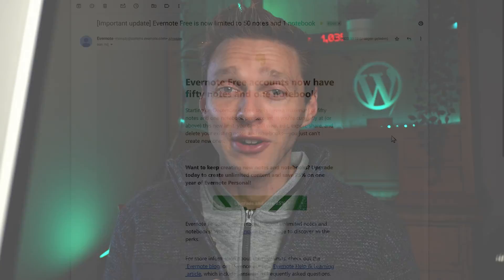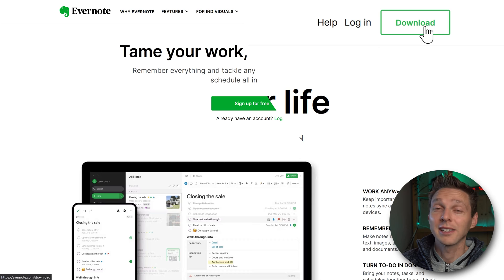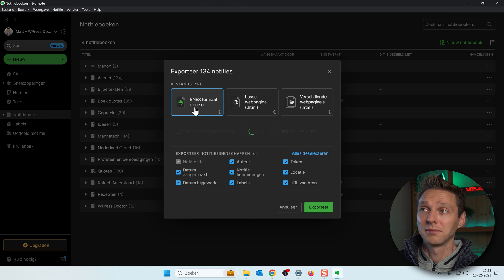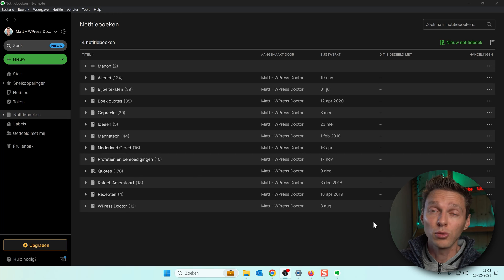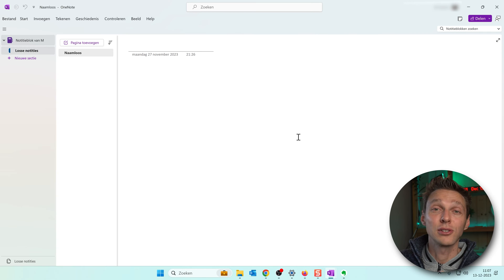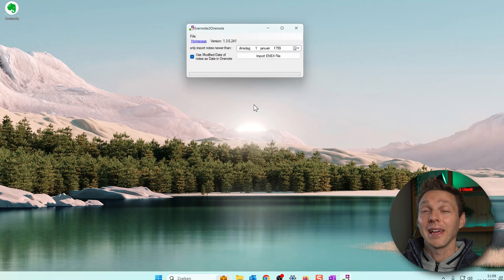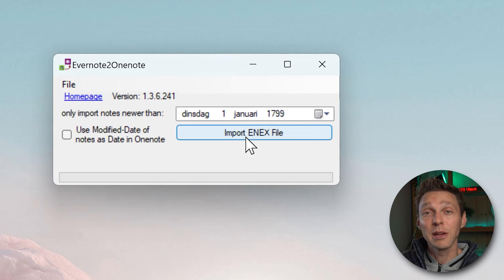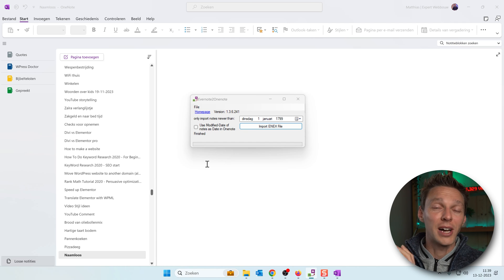How to switch from Evernote to OneNote FREE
Because Evernote has changed their free plan, its time to switch from Evernote to Microsoft OneNote completely free. Follow these steps and you will be able to switch easy within 4 minutes!
👇🏻👇🏻👇🏻 Start here 👇🏻👇🏻👇🏻

⏱️Timestamps⏱️
0:00 intro
0:35 Install desktop version
0:57 Export all notebooks from Evernote
2:18 Download the tool
2:50 Import Evernote notebooks
3:34 Check OneNote

🧾 Transscript 🧾
Onlinepreneurs, welcome back! I received a email from Evernote that they're changing their free plan, to only one notebook and 50 notes... that's a big problem! We're going to migrate from Evernote to OneNote. Let's dive in, right now.

Now the first thing we need to do is to export our notebooks to our own PC. So when I go to 'Actions' there is no way to actually export the entire notebook.  So what do we need to do? We need to download the client version of Evernote. So we go to evernote.com, and in here we click on 'Download' over there. Download for Windows or for Mac, then click on the installation file you've just downloaded. And here we click on 'Yes I consent'. Click on 'Next'.  And it's going to install it to our PC. Then we need to log in with Evernote. Now on Evernote we go to 'Notebooks' over there. I don't know why it's not in English, I changed the language but it just keeps on doing everything in Dutch. Then we go to the notebook we want to export - all of them. And we click on this button 'More actions' and click on 'Export notebook'. And then we're going to export it in a  .enex. That's fine, just do it. Select all these things and press 'Export'. Then I'm going to create a new folder on my hard drive which is called "Evernote". Then I'm going to export all my notes to this .exec file. Wow when I see this it's actually going to take a long time... export completed, press on 'Ok'. Then we go to the next one. Click on 'More actions' - 'Export notebook'. Yes, save it. Here we go. Just a small note; if you have encrypted notebooks, or encrypted notes, you need to decrypt them before exporting them. Or else we cannot import them to OneNote. Once you have downloaded all the notebooks to your computer, it's time to download a little program someone built, to transform these .enex files from Evernote, so that OneNote can read them. Before we can do that, you need to make sure that OneNote is installed on your PC. Now you know OneNote is installed on your PC, if you don't have that, go to  OneNote.com and download the program first. The next step to do is go into the description or the comment section of this video on YouTube, and click on the link that I have put in there to go to GitHub. If you click on that link this is where we come. Evernote2OneNote 1.3.6. It has been updated two weeks ago, so it definitely works. And then we click on this one, the .zip file. Download it over there. And we click on it. Then let's open up the zip file. and we just double click on this program. As we can see this is a very small program, it only does one thing: import the enex files and put them into OneNote. How does this work? It's really easy. There are only two things we can change in this program, and that is: Do you want to import notes newer than a specific date? If you want all of them, just leave it like this. And then you can use 'Modified date of notes' as date in OneNote. I would uncheck this, or else all the dates  of your notes will be changed. We click on 'Import enex file' we go to the Evernote folder where we have just downloaded all the notebooks. And we click on the first one and press 'Open'. And and there we go! That was really quick it is finished now. Now if you start OneNote now, then you can see that my first notebook has been imported! Excellent. And when I'm importing all my notes one by one, you can see in the background that all these notebooks are created within OneNote. If you have any questions or you just want to say "Thank you Matt", drop them down in the comments, I'll always reply.